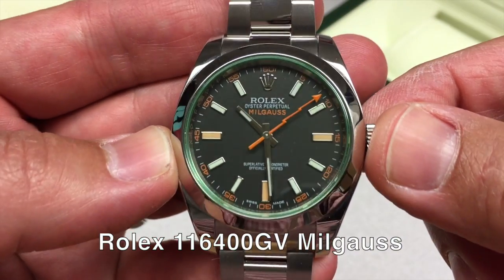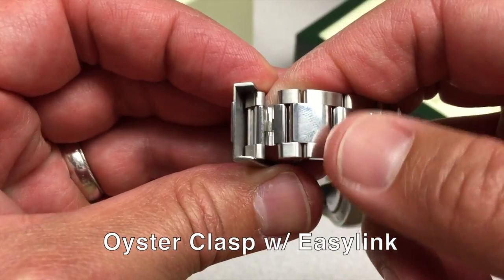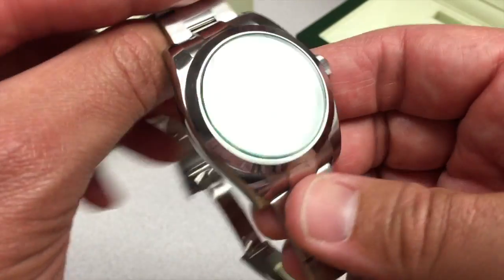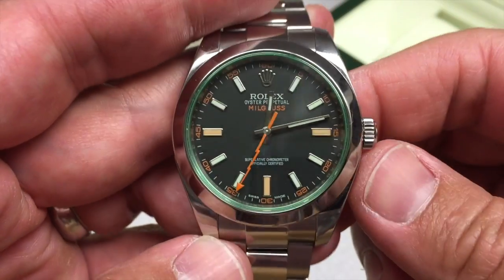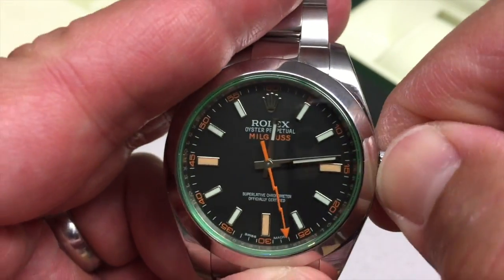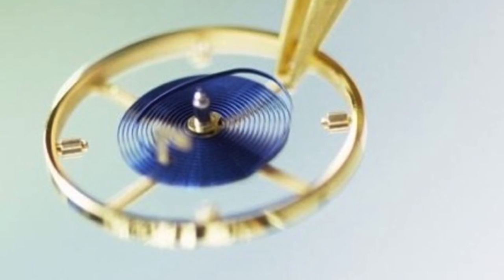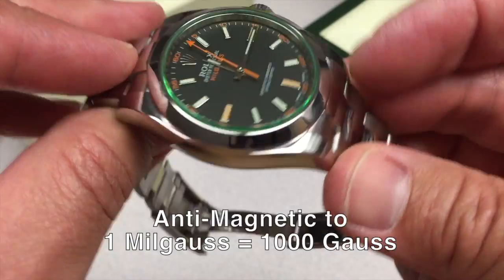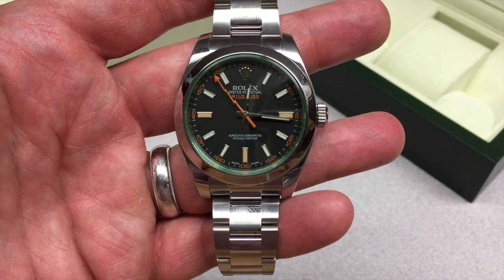Question Mark: The Rolex Milgauss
In this episode of Question Mark, Ideal Luxury's Mark Schechter discusses the Rolex Milgauss and all of the features and functions that make it such a unique timepiece.  If you're interested in a watch like this, or other luxury watches and fine jewelry, contact Ideal Luxury today at or visit our